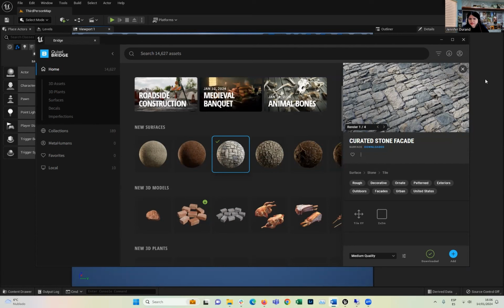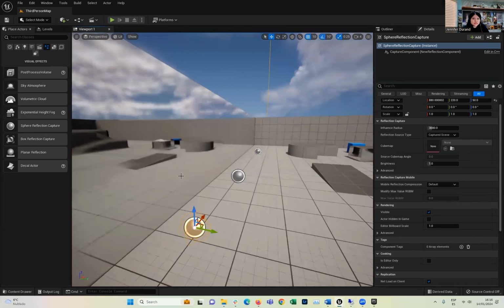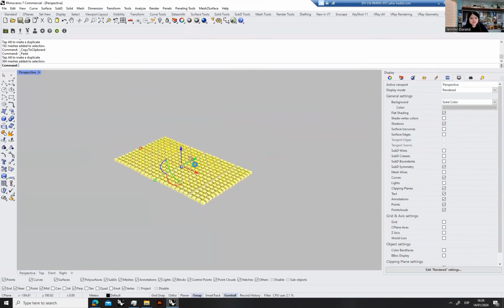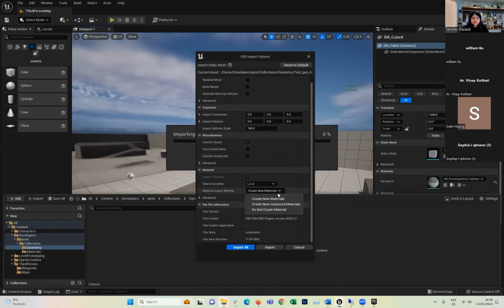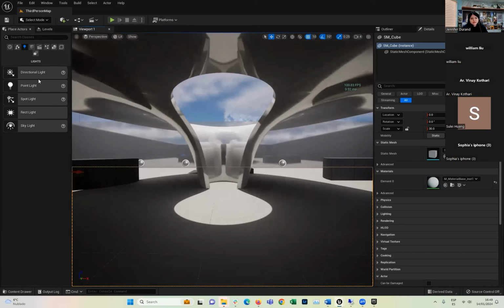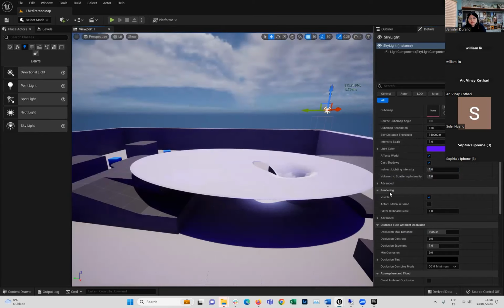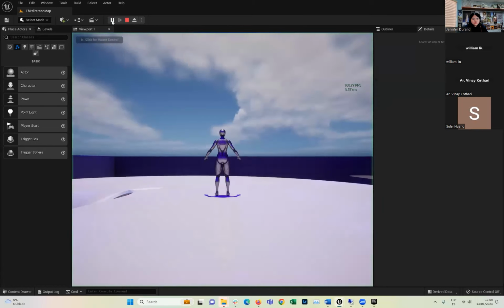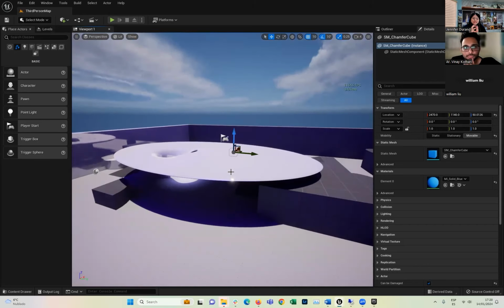UE Class 1 1